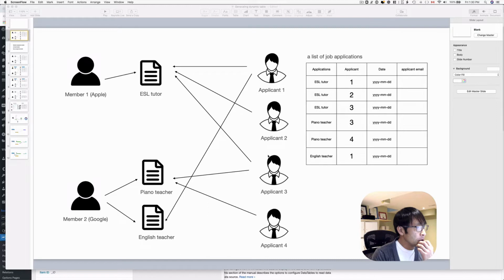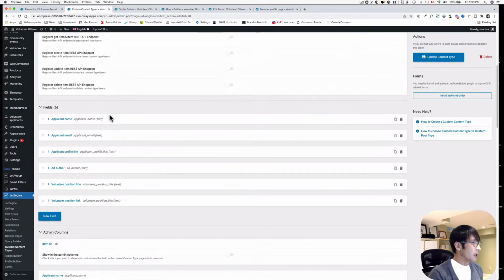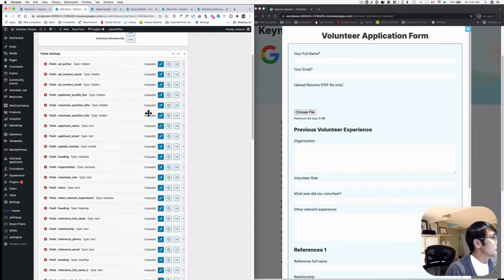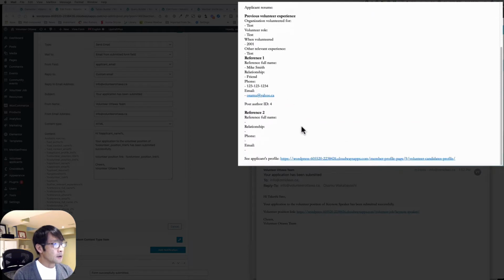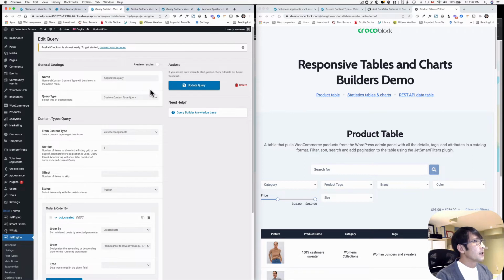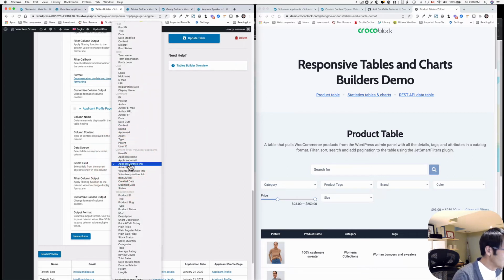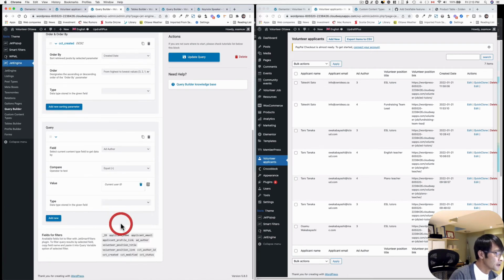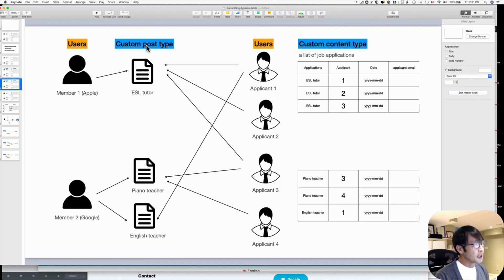How to create a Custom Content Type (CCT) list with a Dynamic table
In this video, I am showing how to display a Custom Content Type (CCT) with a Dynamic table widget in Crocoblock.
If you're building a volunteer management site (my case), a job board site or an event management site, this tutorial can be helpful.

Chapters:
0:00 - Intro
0:32 - Explaining what this tutorial is about. If you're developing a job board/volunteer management and/or event management site, this will be helpful to you.
2:52 - Showing my example of listing CCT data with the dynamic table.
4:10 - How to create a CCT
5:06 - How to use JetEngine form to collect CCT data
15:48 - How to enable the dynamic table builder option.
16:10 - How to set query builder
17:35 - How to set table builder
21:52 - How to display your table with dynamic table widget
24:02 How to pull the CCT data based on specific users.
26:55 - Add DataTable features to Crocoblock Table Builder (Thanks to